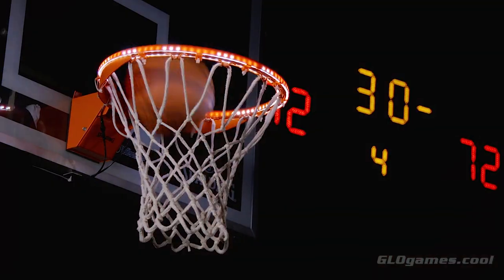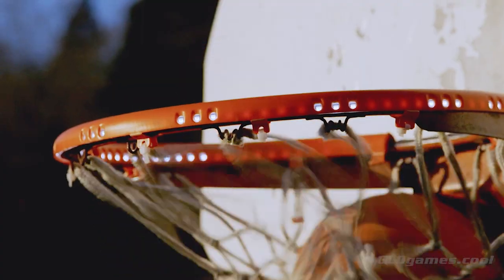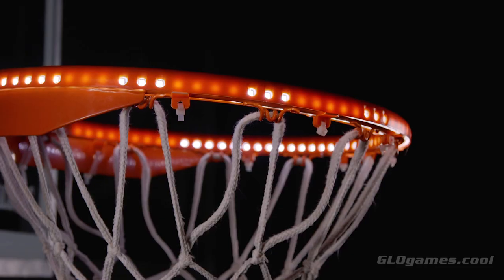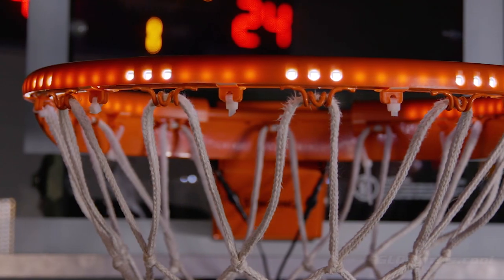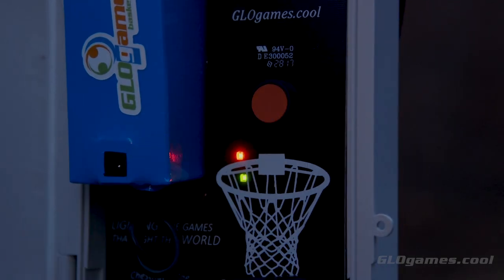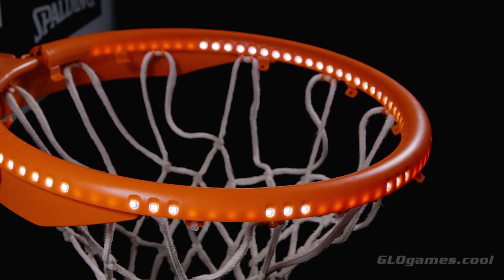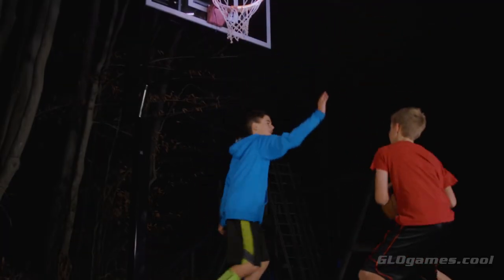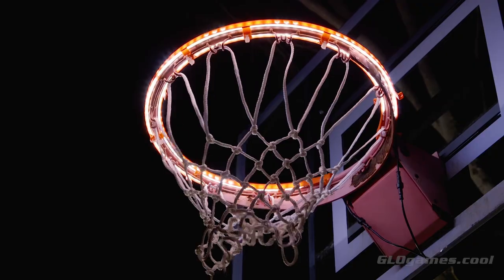GLOgames LED Basketball Rim Kit - LIGHT IT UP! Commercial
The world’s first lighting system for your indoor or outdoor basketball rim.

Created  by GLOGames Basketball

Transcript:
See the goal.
See the light...and focus.
See yourself making the shot...
The winning shot...
from anywhere on the court...
and any court or driveway in the world.
GLOgames introduces Light it Up!
144 LED's light the way.
It’s weatherproof, easy to install, and rugged.
Coaches and parents agree: Light it Up gives players a real advantage.
See the sun go down and the fun begin.
See your kids play outside even longer.
See the game that never ends.
Be the first in your neighborhood to Light it Up!